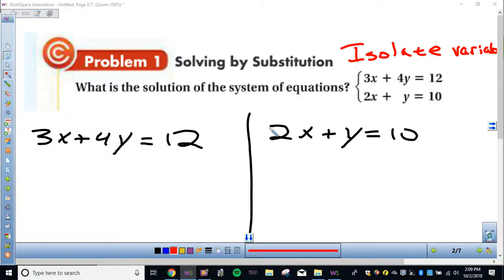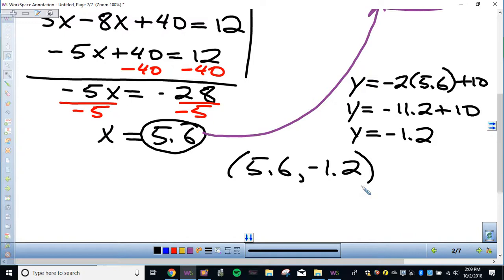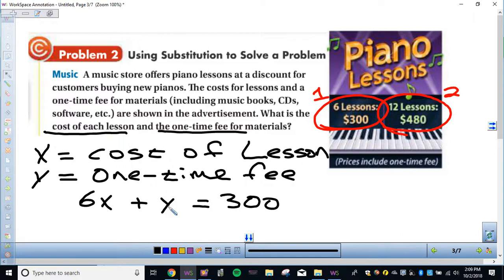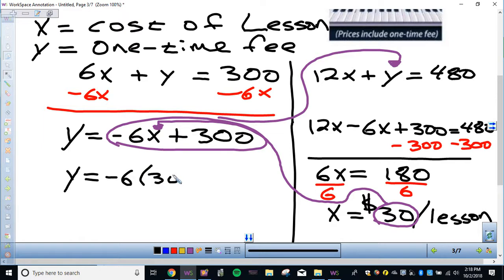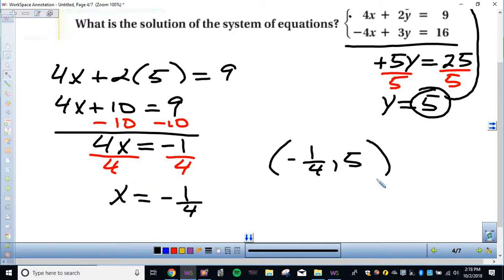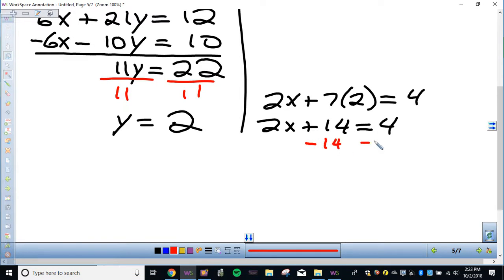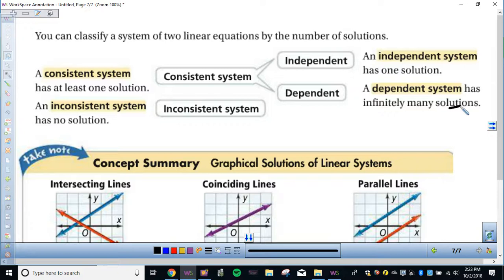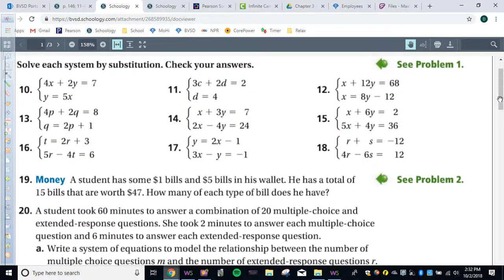3 2 Solving Systrems with Substitutionand Elimination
Substitution and Elimination, Algebra 2, High Shcool